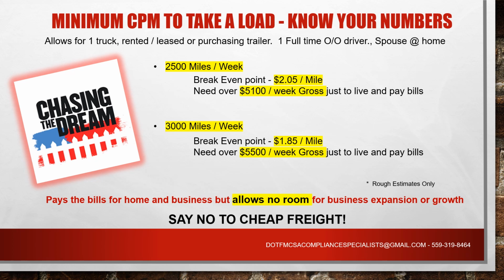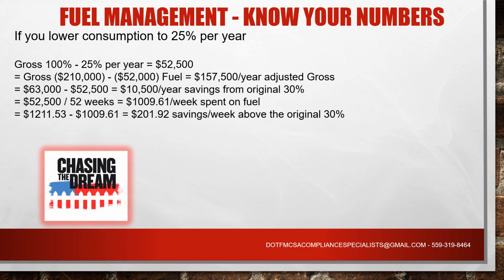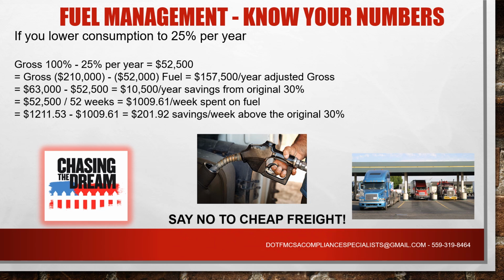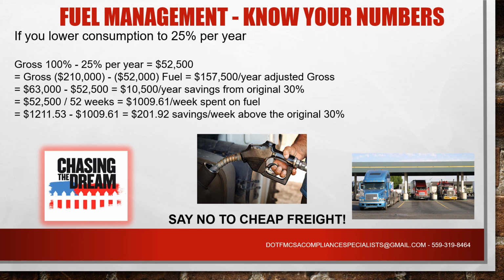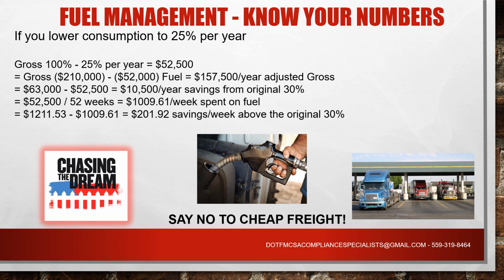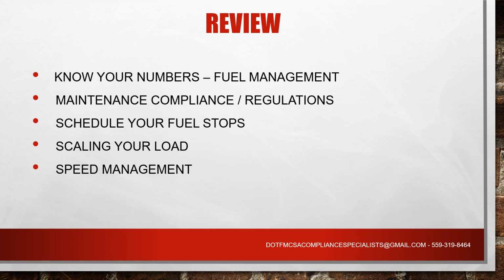How to Save Money and Fuel on Your Semi-Truck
Chasing the Dream Series – Video #3
Semi-Truck Save Money Through Fuel Management and Speed Management

DOT FMCSA Compliance Specialists
Fresno, California
YouTube Channel: DOT FMCSA COMPLIANCE SPECIALIST

Operations: Managing Your Trucking Business
SUBJECTS: Money Management, Saving Money on Your Semi-Truck, Fuel Management, Speed Management

Great information for the NEW Owner Operator and those just entering into the trucking industry.  More New Transportation Business Courses Available.

GET ACCESS TO our new courses